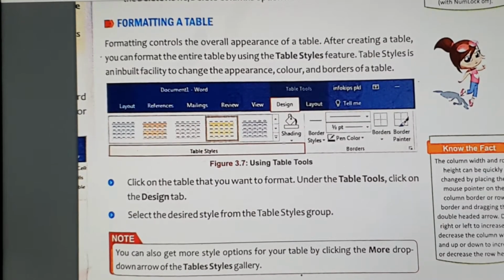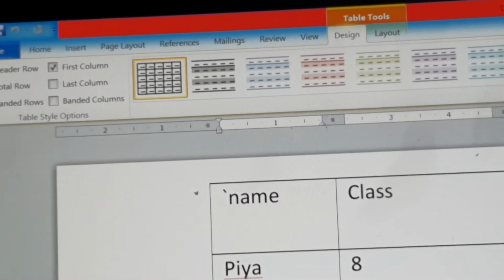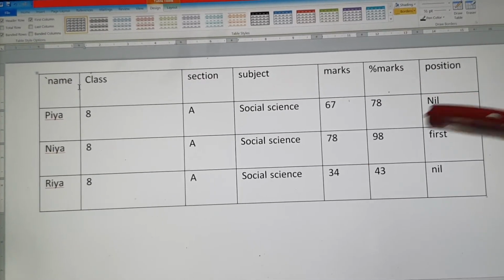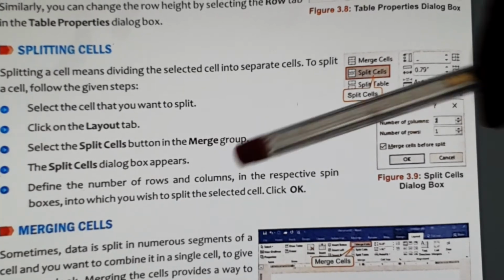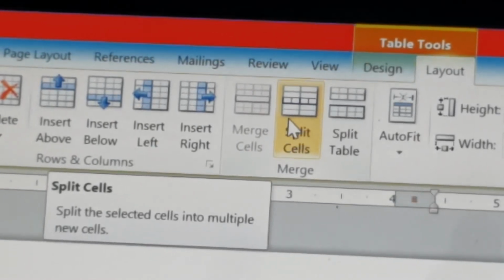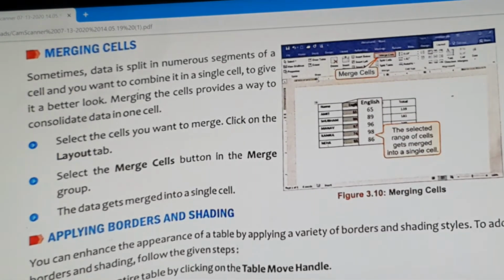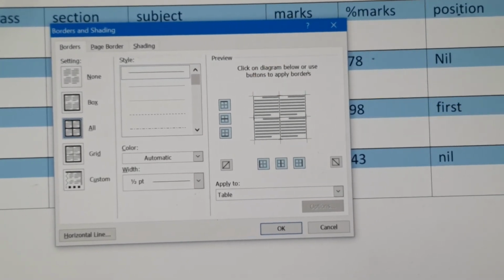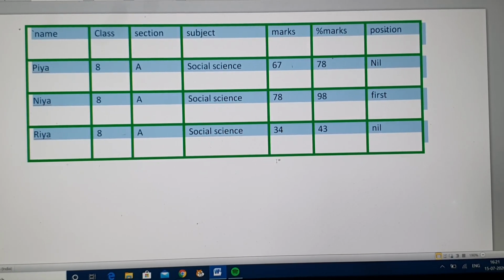15 July 2020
Splitting and merging cells on MS-WORD